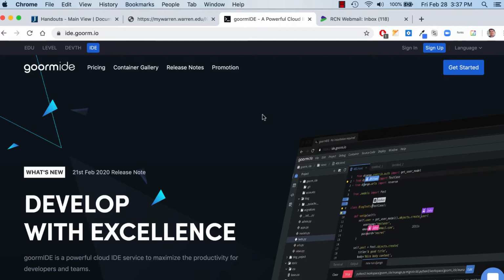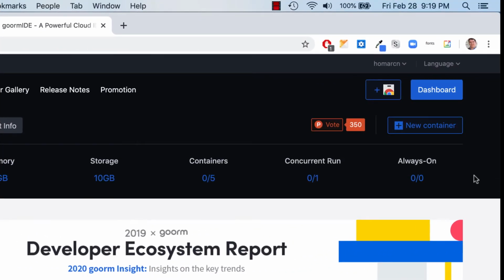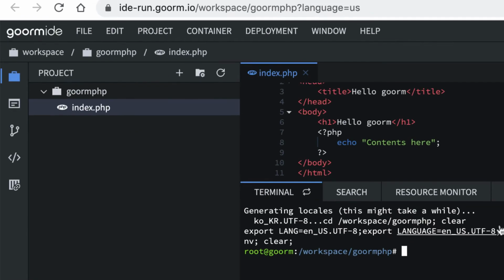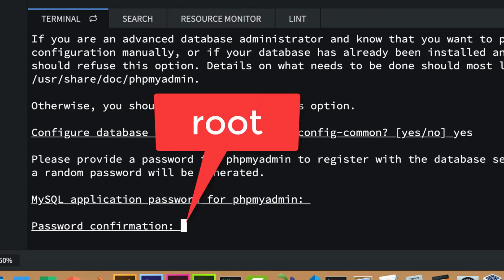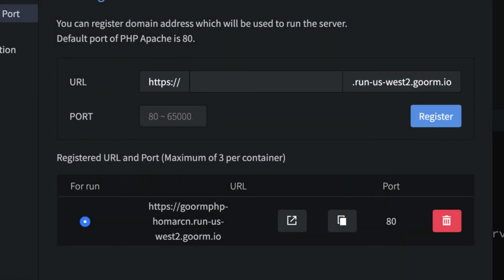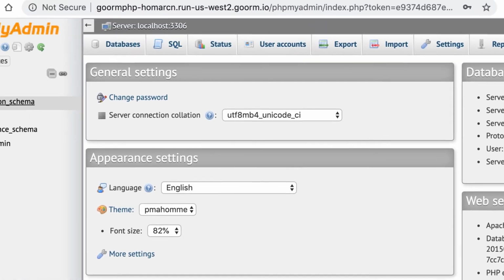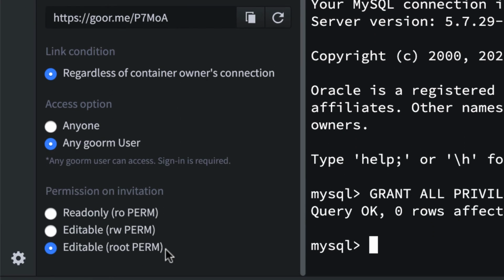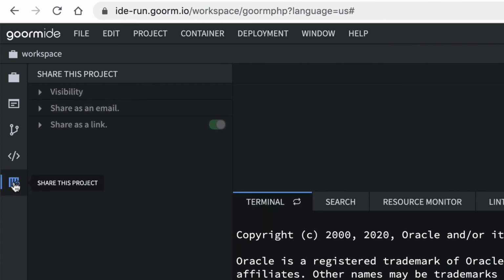csc200 Goorm Setup pt1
Signing up with Goorm IDE (step-by-step), creating a new container, installing mysql and phpMyAdmin, connecting to phpMyAdmin, running updates, granting full database privileges.